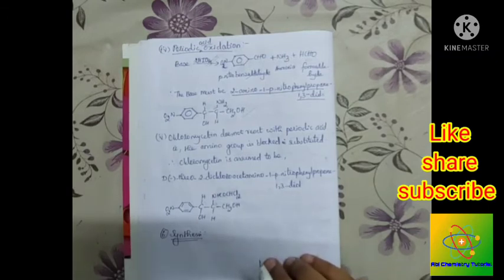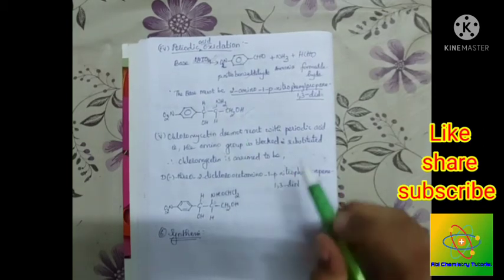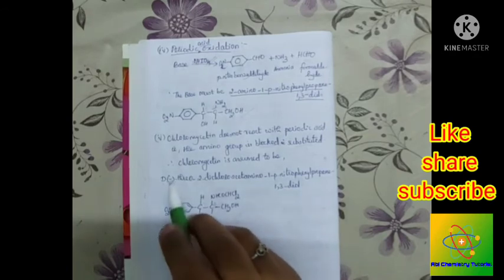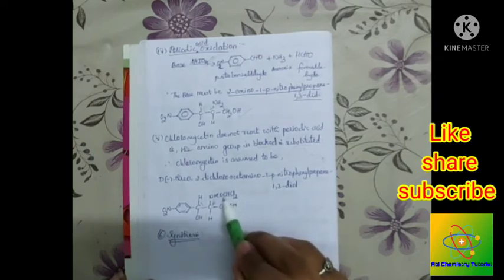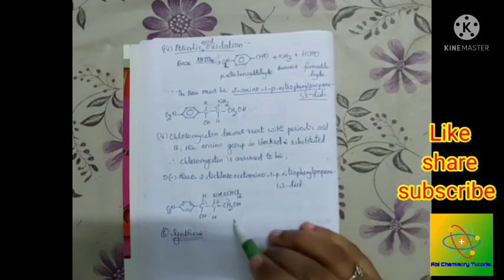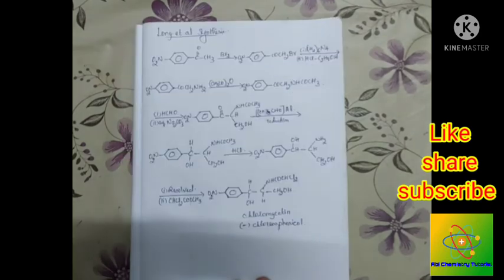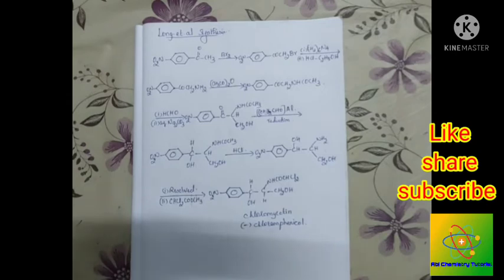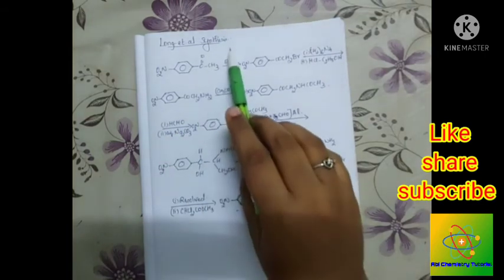Structural elucidation of chloramphenicol|Chloromycetin|Structural elucidation of alkaloids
Hi friends!
This video is about the structural elucidation of alkaloid Chloramphenicol or Chloromycetin.

Take care